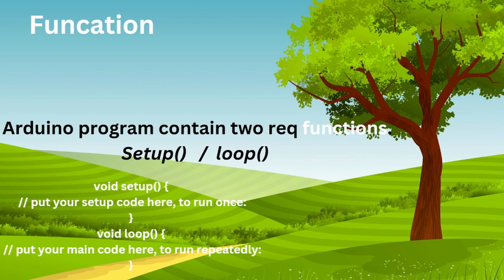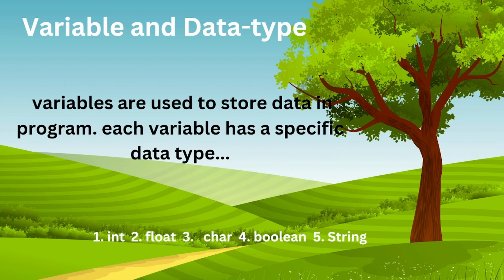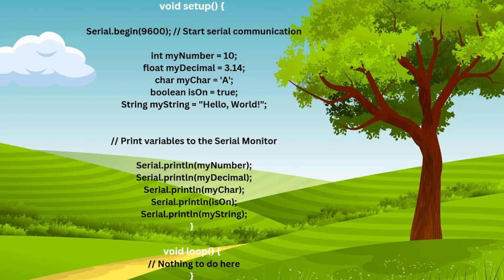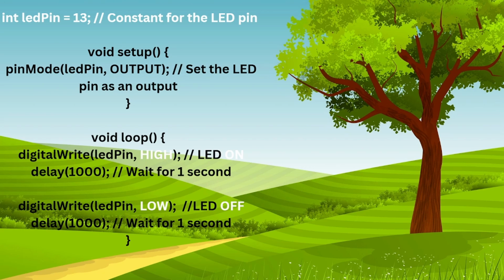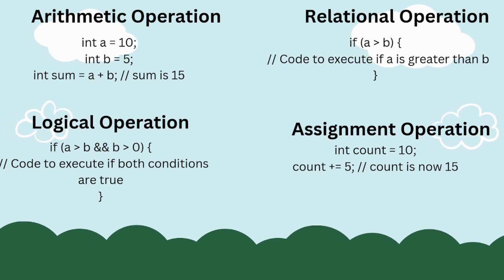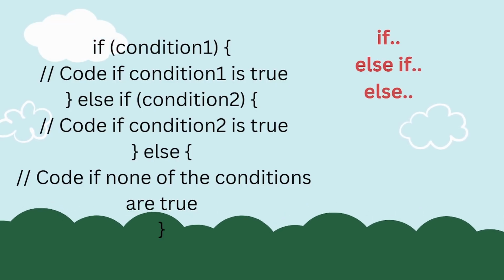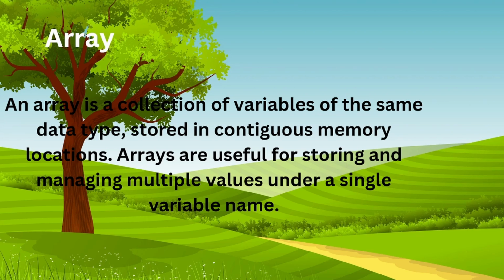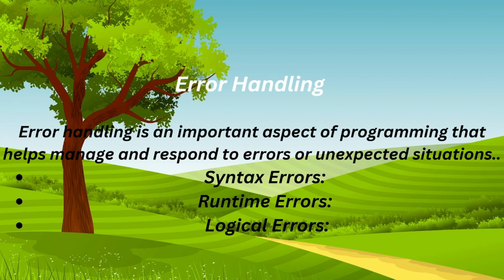Arduino course for beginner | Episode 2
Arduino is an easy-to-use, open-source electronics platform...
in this detail understanding of Arduino and provide some basic information regarding Arduino Uno